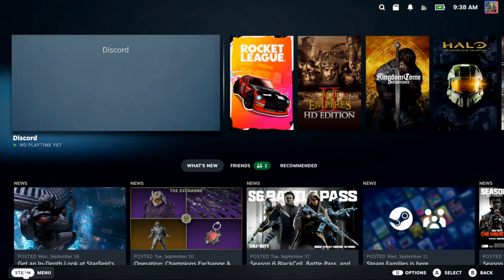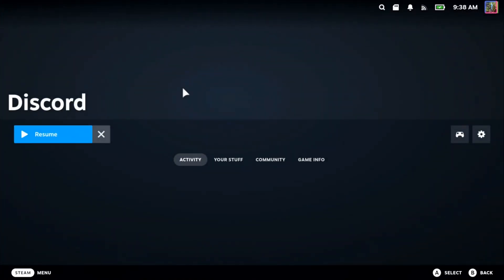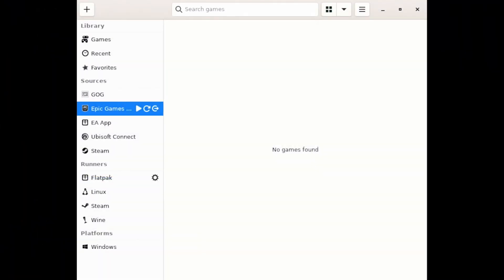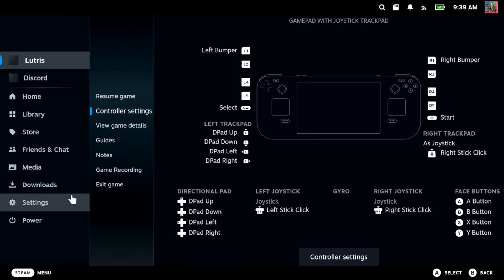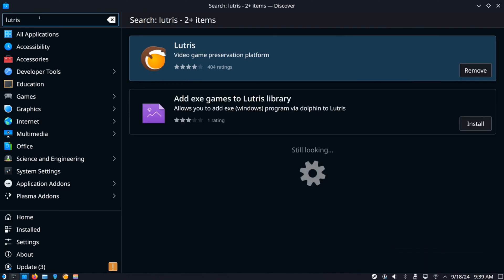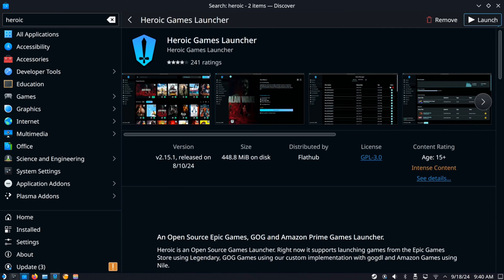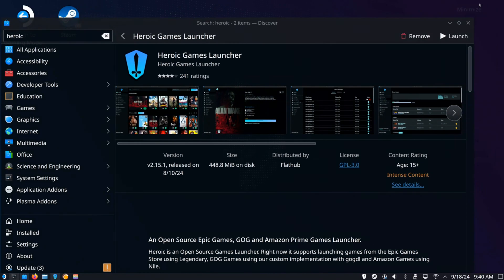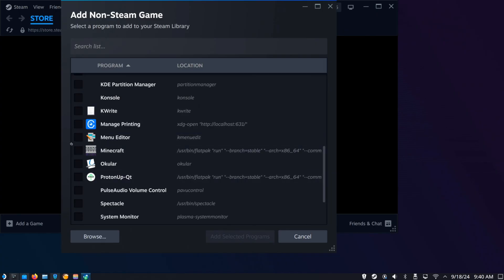How to Add a Non Steam Game to your Steam Deck Game Mode (Easy Method)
Adding a non-Steam game to your Steam Deck’s Game Mode is a straightforward process. Here are the steps you need to follow:

Switch to Desktop Mode:
Press the STEAM button on your Steam Deck.
Navigate to Power and select Switch to Desktop.

Open Steam in Desktop Mode:

Once in Desktop Mode, open the Steam application.
Add the Non-Steam Game:

In Steam, go to the Games menu at the top.
Select Add a Non-Steam Game to My Library.

A window will pop up with a list of programs. If your game is listed, check the box next to it. If not, click Browse and navigate to the game’s executable file (.exe).

Add Selected Programs:
After selecting the game, click Add Selected Programs. The game will now appear in your Steam library.
Return to Gaming Mode:

Close the Steam application and double-click the Return to Gaming Mode icon on the desktop.
Launch the Game:

Your non-Steam game should now be visible in your Steam library under the Non-Steam Games category. You can launch it just like any other game.